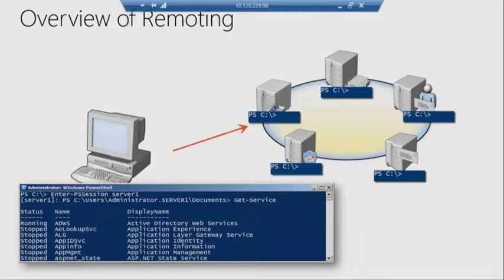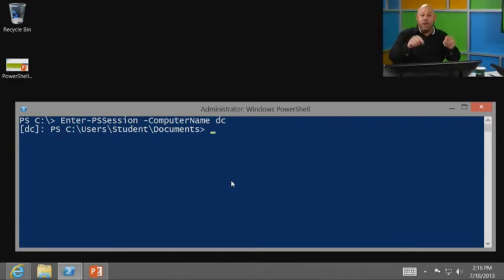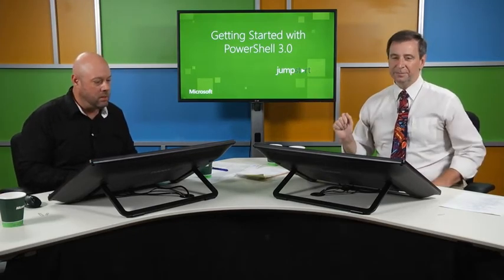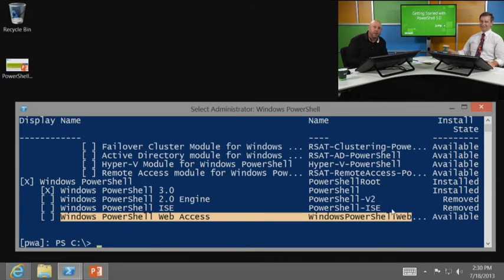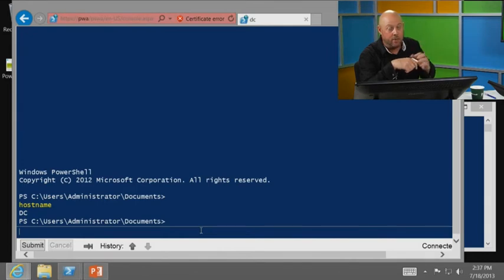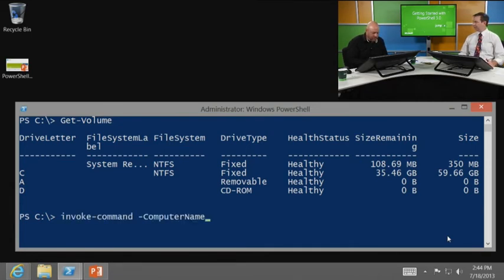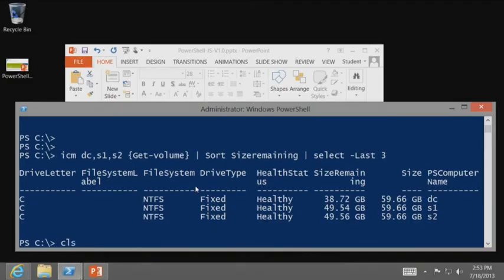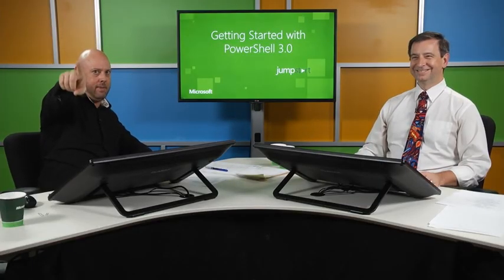6. The PowerShell in the shell, remoting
Getting Started with PowerShell 3.0: The PowerShell in the shell, remoting

In this session you will receive an overview on remoting and how to enable it. Additionally you will learn how one-to-one and one-to-many remoting works.
[04:20] - Overview of remoting
[22:56] - PowerShell from mobile devices